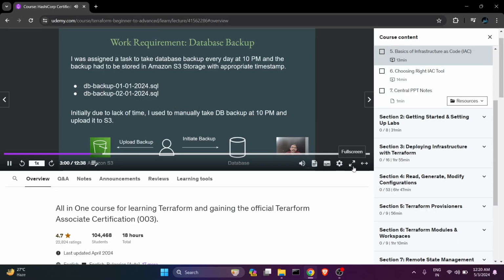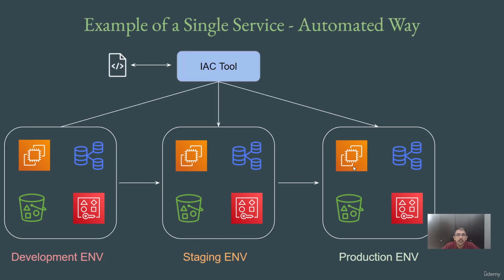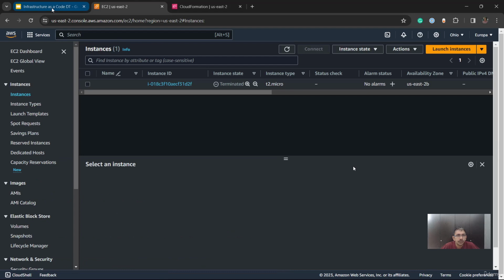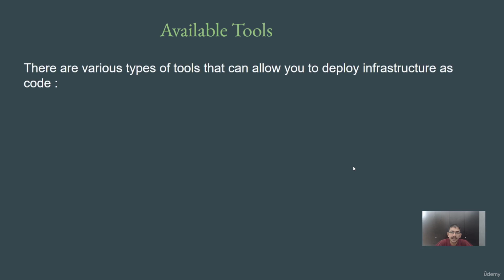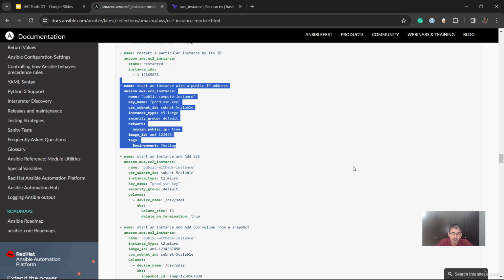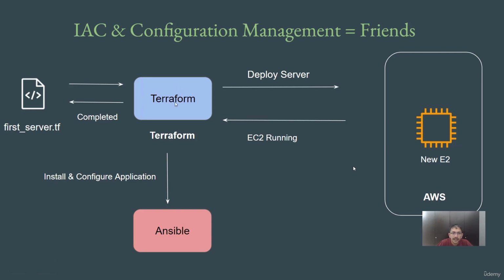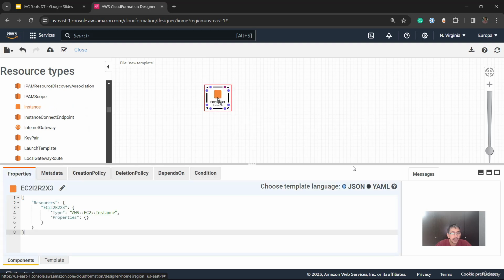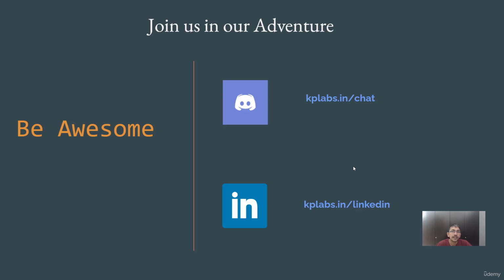Terraform certification (Part-2)